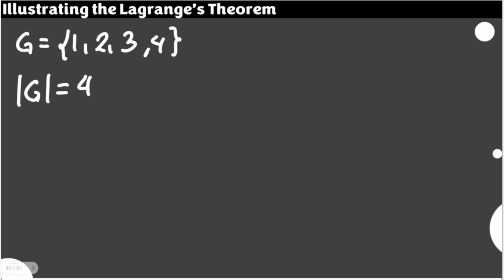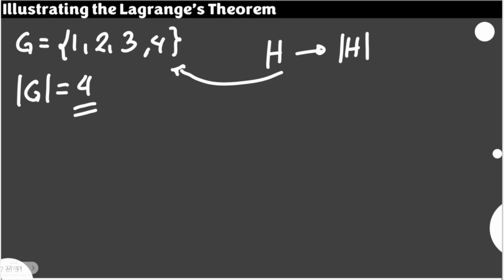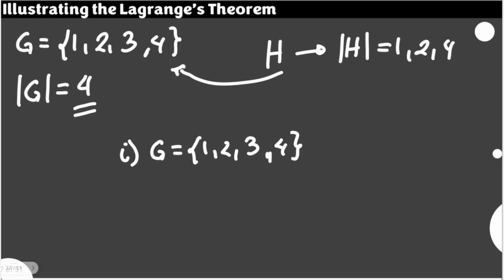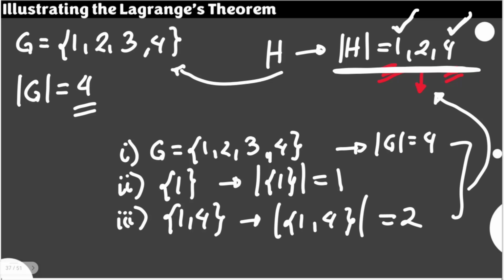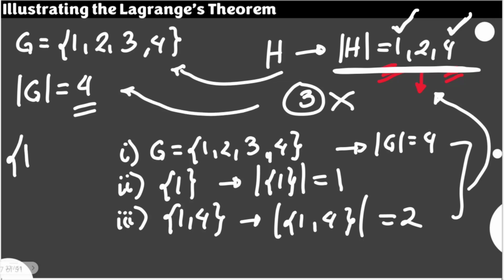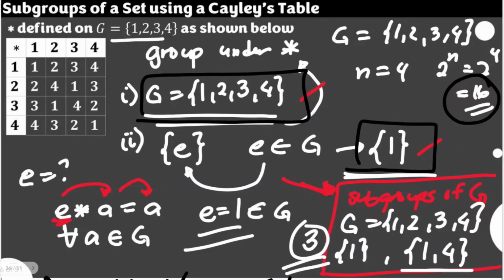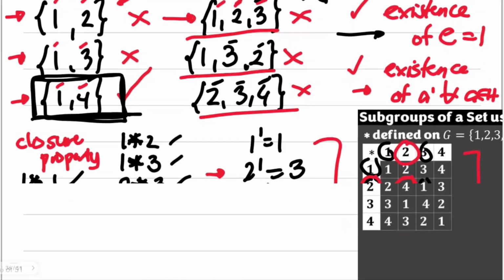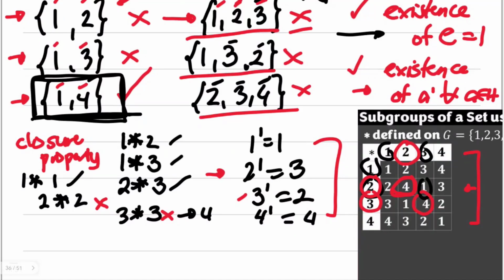Illustrating the Lagrange’s Theorem || Groups and Subgroups || Advanced Abstract Algebra